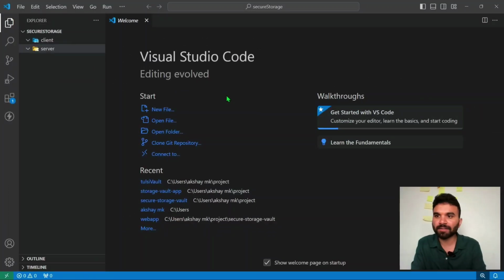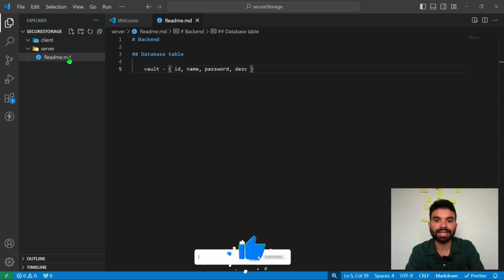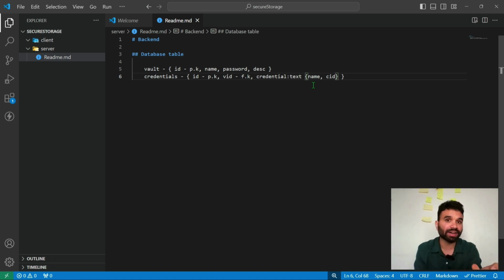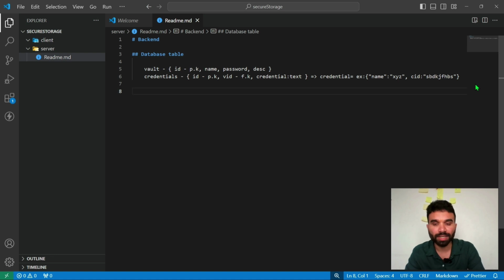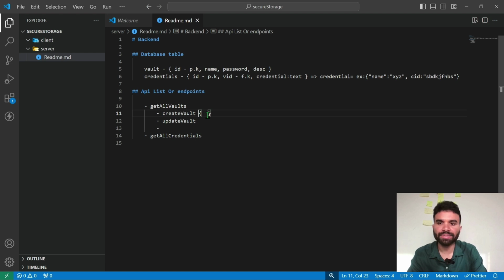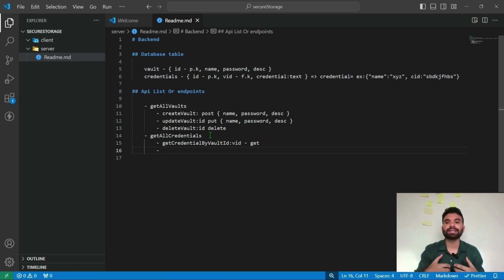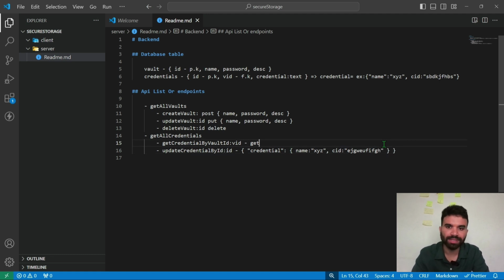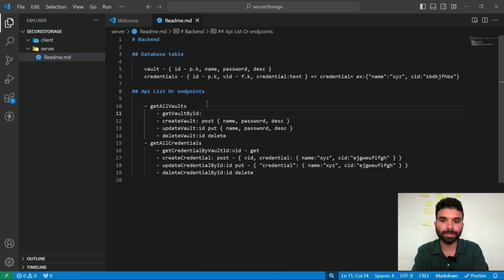Backend Architecture Chapter - 03 | Blockchain Storage Vault Coding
Backend Architecture | Chapter - 03 | Blockchain Storage Vault Coding | Akshay Kurhekar

This video will discuss the backend architecture and database schema we will use in our blockchain storage vault.
we list all tables used in the database and all endpoints of REST API.

Watch this complete video to get a better understanding of the database and backend architecture of our blockchain project.

This video (0:00 - 16:46) outlines the backend architecture and database design for a blockchain storage vault project. The host details the necessary database tables, schemas, and REST API endpoints needed for the application.

Key Database Tables & Schemas (1:41 - 7:28):

Vault Table: Stores essential information about user vaults, including id, name, password (for security), and a description.
Credentials Table: Holds data for stored items, mapped to a specific vault using a vault_id (foreign key) for a one-to-many relationship.
credentials column: A text field formatted as a JSON object containing the name of the credential and its CID (Content Identifier from IPFS).
REST API Endpoints (7:28 - 16:46):

Vault APIs: Methods for getting all vaults (7:59), creating a new vault (8:02 - 9:02) using a POST request, updating vault details (9:03 - 10:16) via a PUT request, and deleting a vault (10:17 - 10:38).
Credential APIs: Methods for getting all credentials (8:34), getting credentials by vault ID (10:59 - 11:47) using a GET request, creating a new credential (13:53 - 14:41) via a POST request, and updating (12:28 - 13:30) or deleting (14:45 - 15:15) credentials.
Specific Search: An endpoint to get vault details by ID (15:24 - 16:03) to facilitate password verification.

 ❤️❤️Timeline - Topic Covered 🚀❤️
0:00 - Intro
1:41 - Database Tables
 7:28 - REST API List

❤️🚀 Social Handle❤️🌐